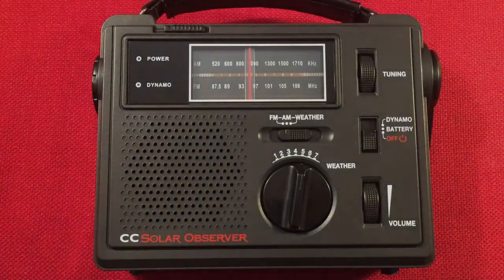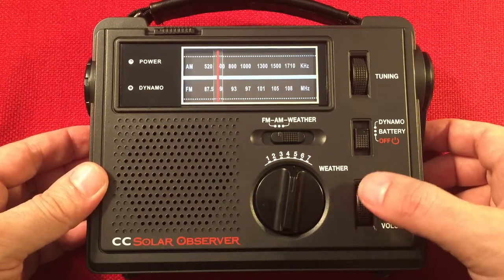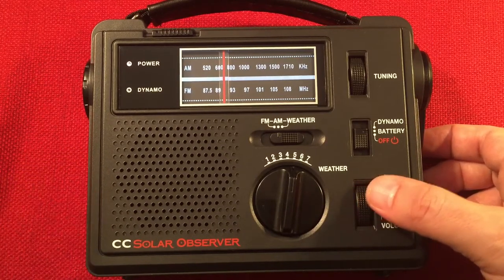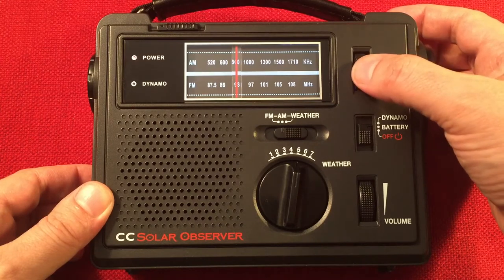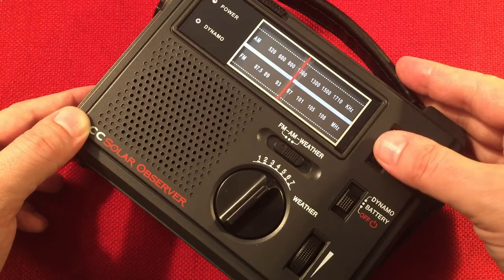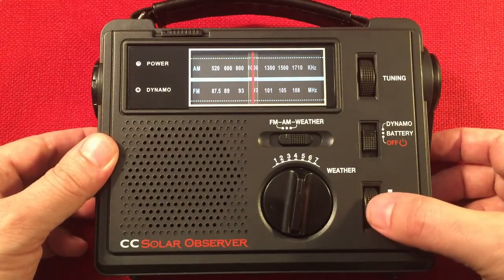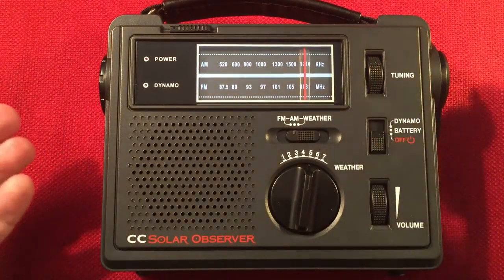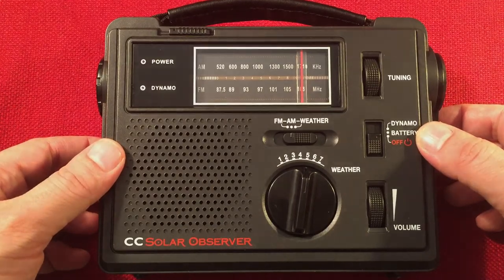C.Crane CC Solar Observer Dazzles the Daytime MW!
The C.Crane Solar Observer AM FM Weather Band Emergency radio is super selective, and great on the day time medium wave band.  It so easy to tune, similar to it's bigger brother the EP-Pro.  Interesting to note that I had this radio before the Pro came out.  A perfect, every day use radio.   New owners will be very happy.

▶ The C.Crane CC Solar Observer at Amazon USA
▶ The C.Crane CC Solar Observer at Amazon CA
▶ The CC Solar Observer w/ adapter at Amazon USA
▶ The CC Solar Observer adapter only at Amazon USA

Overall, this radio ranks very high on my emergency radio list, and now after exploring the MW band in more detail I am finding myself recommending this radio to those who want reception and audio quality first.  It has a basic flashlight and has a nice dynamo for those moments when one device matters.

Arnold Alt
Peter Atkinson
floredon
Gary B
Don B
Eric C
Chuck E
Loretta J
Mac R
Dane S
Rita B